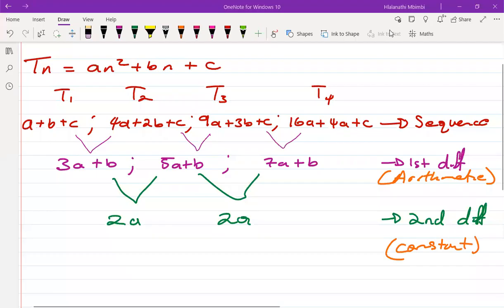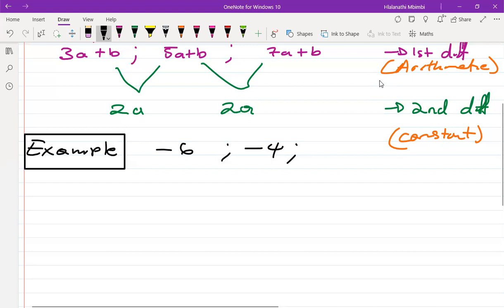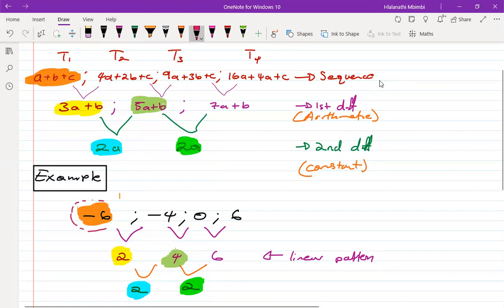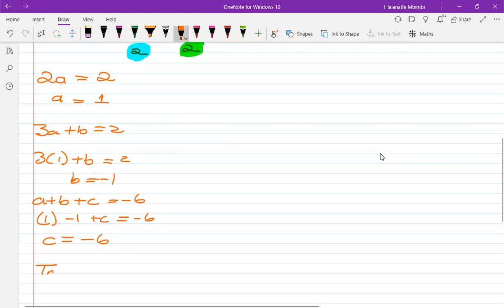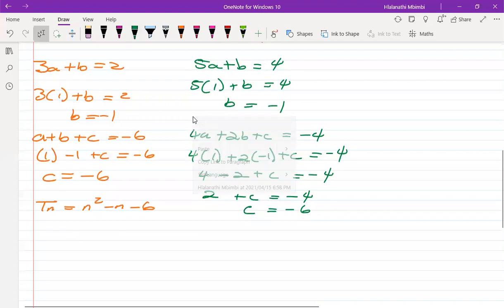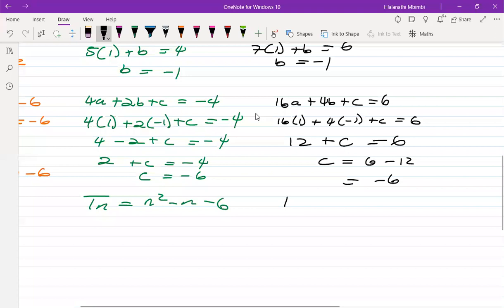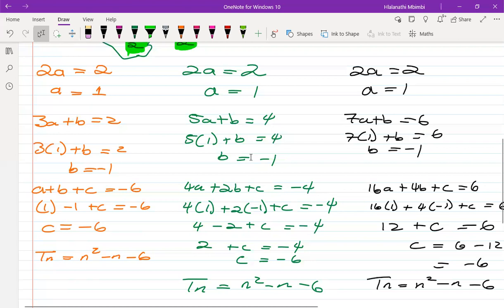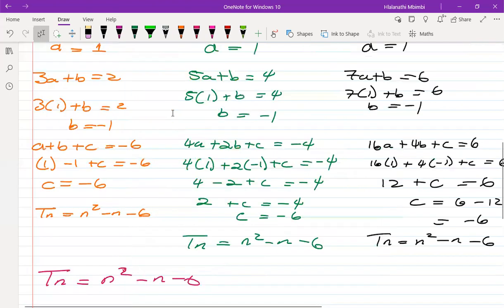SEQUENCE AND SERIES: QUADRATIC SEQUENCE (15/04/2020)